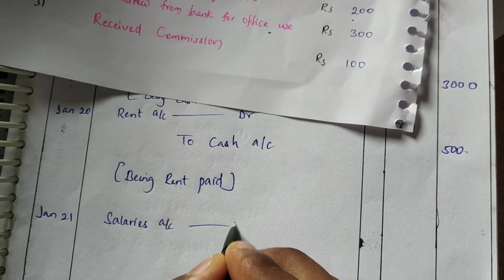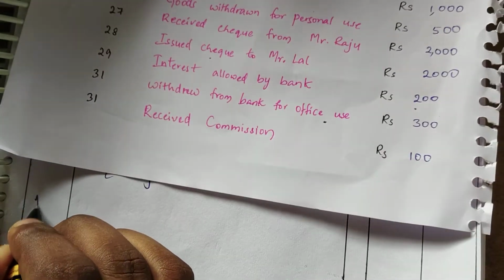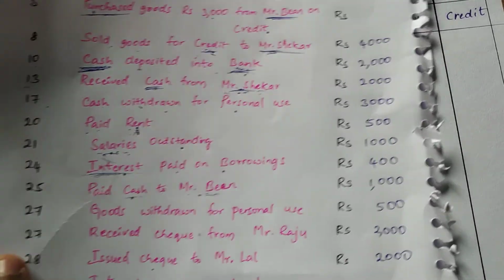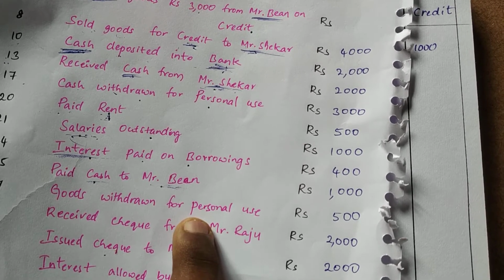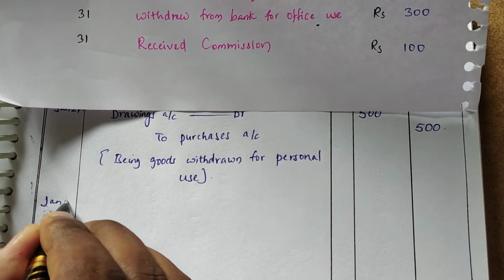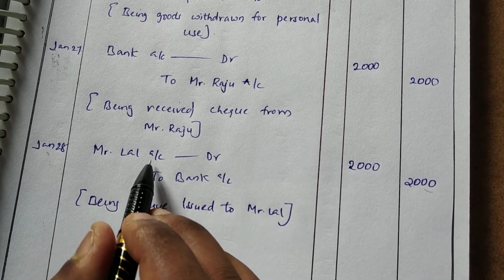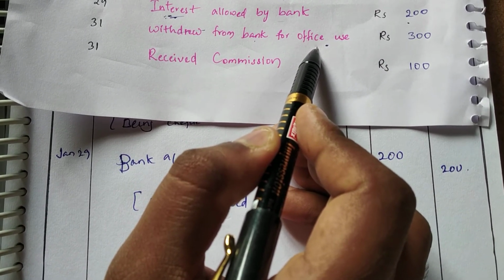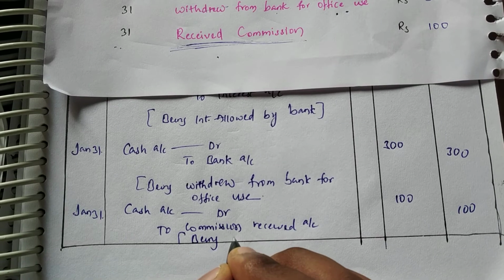Important and easy Journal Entry with example PART 2